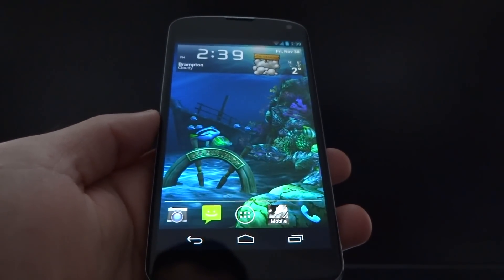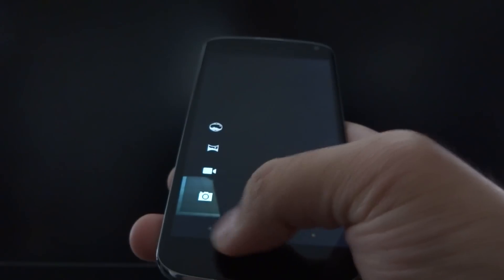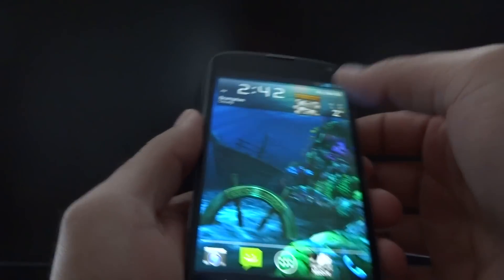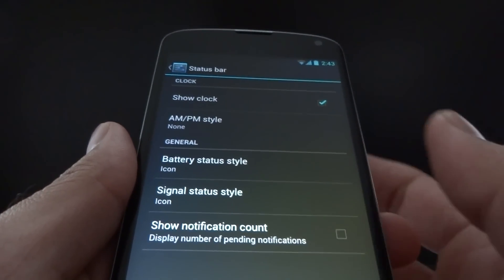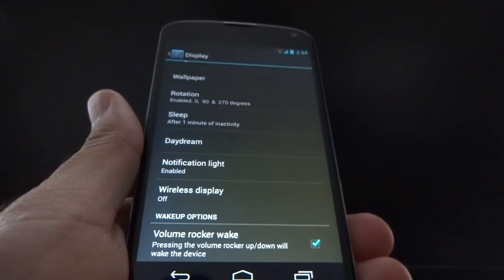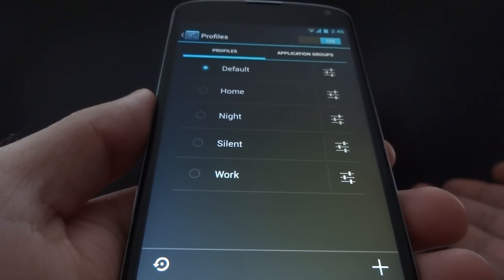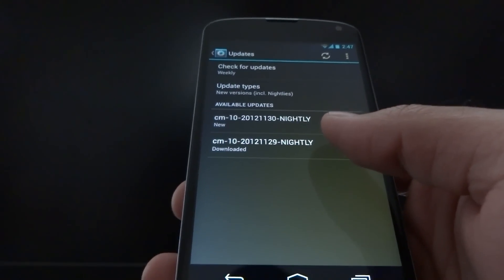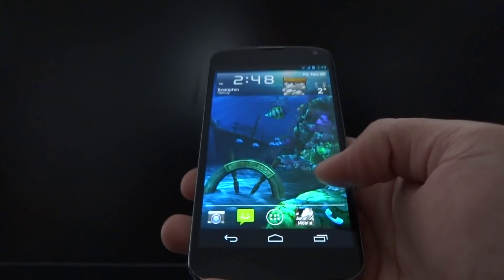Official CM10.1 (Android 4.2.2) Demo on the Nexus 4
With CM10.1 (Android 4.2) released I thought I should give a demonstration of the ROM. Even though it's still very new, it's surprisingly stable and ready for day-to-day use.